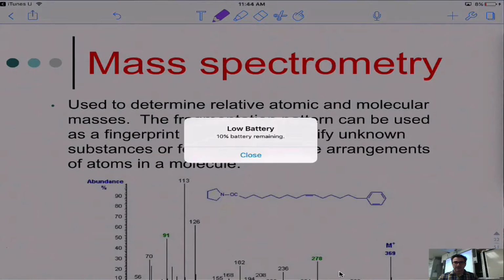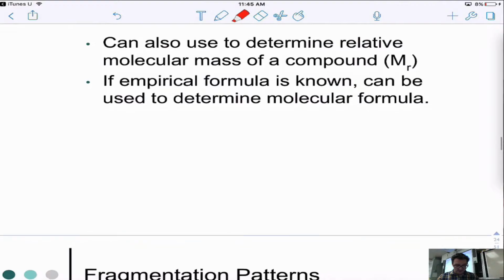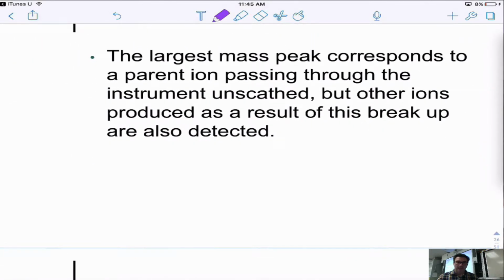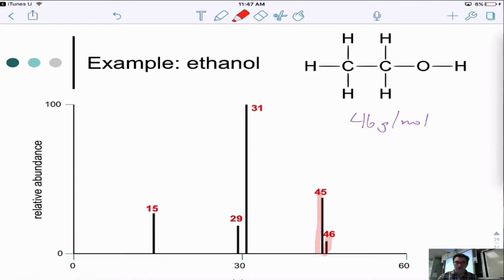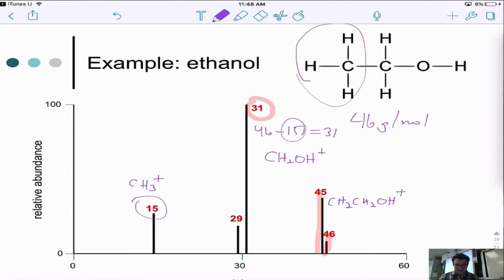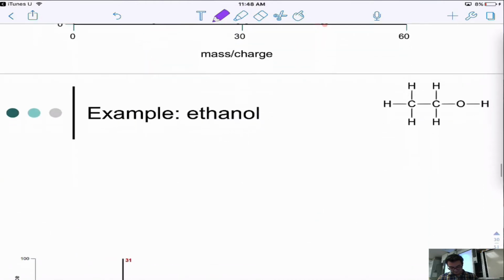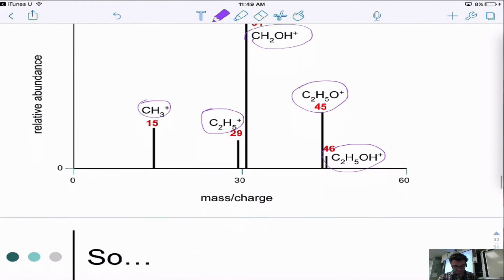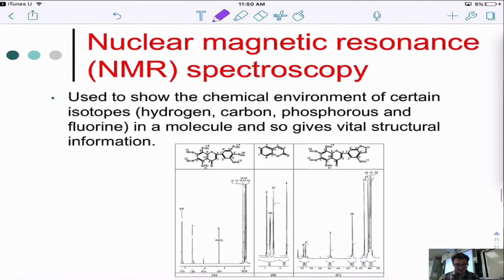NS-IB Unit 09 Instrumentation Slides 22-34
This video describes the workings of a mass spectrometry machine and how to interpret the data produced.